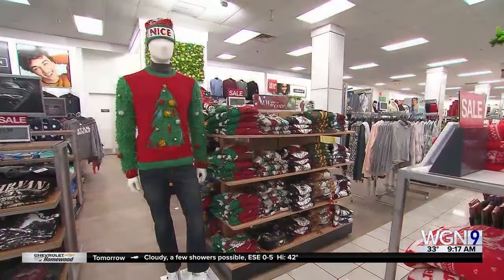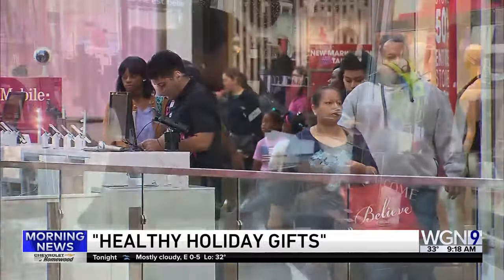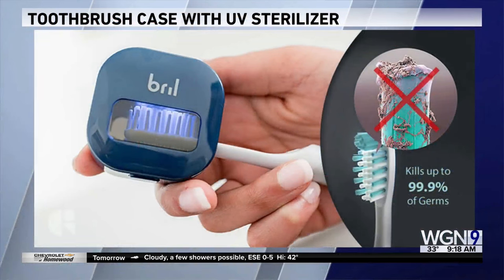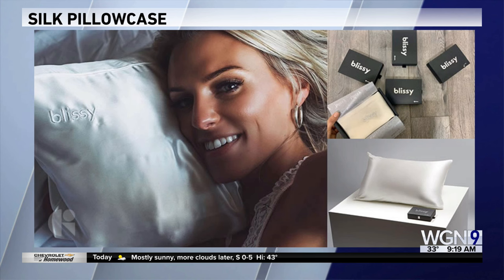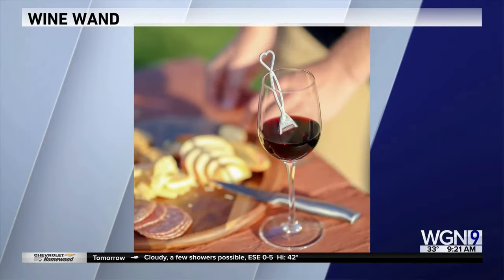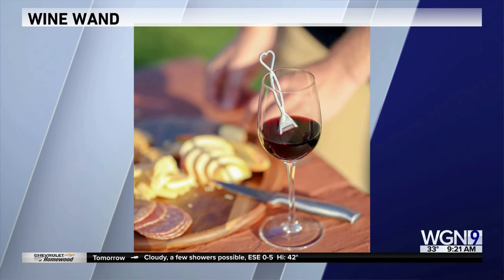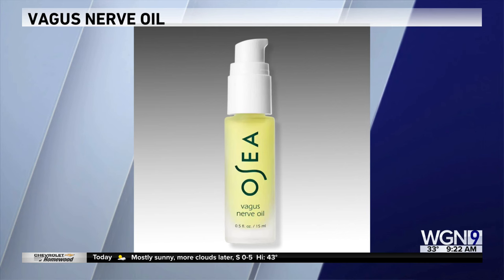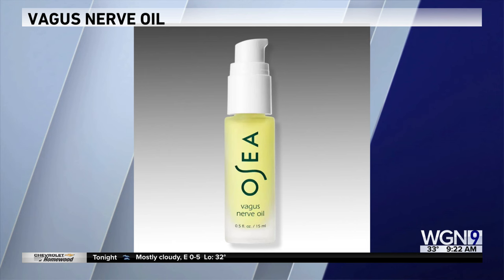Dr. Streicher Discusses Holiday Gifts that Claim to be Healthy